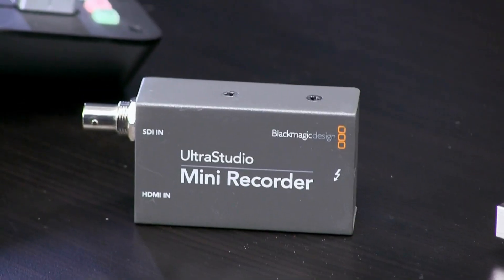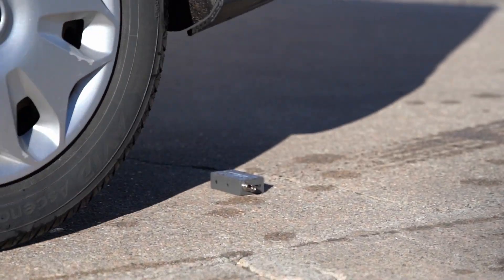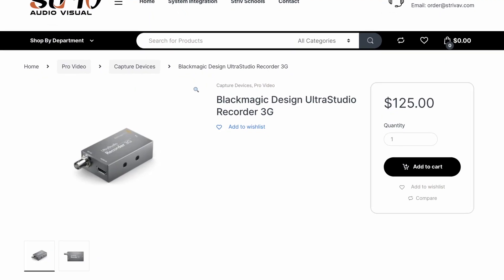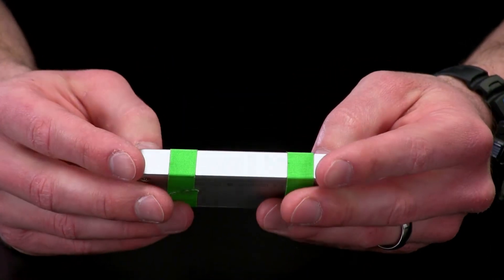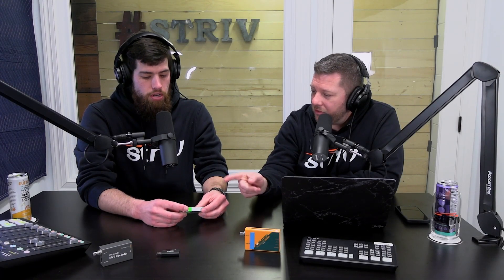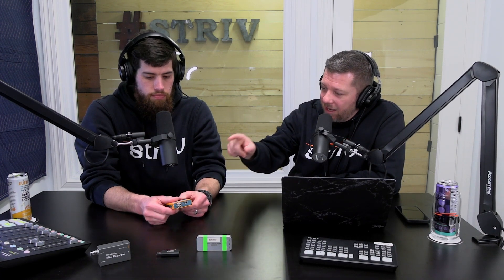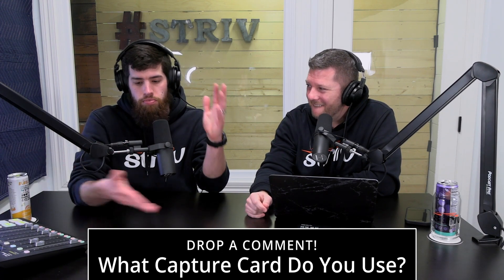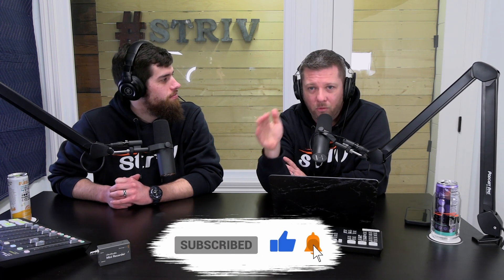Uncovering the BEST Capture Card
In episode 7 of the Tech & Teaching Podcast, Eric & Jordan talk all things capture cards. Find out which capture card gets ran over by the Striv van (aka Turbo) and who is the winner for the BEST capture card. Or is a capture card at all even?

At Striv Education, we understand that the world is digital, but teaching digital media and broadcasting in the classroom can be overwhelming. That's where we step in. We offer personalized coaching and innovative curriculums, guiding educators to integrate these critical skills into their teaching. Our programs transform classrooms into future-ready environments, ensuring students are well-equipped for the ever-evolving digital workforce.

⌚️Timestamps: